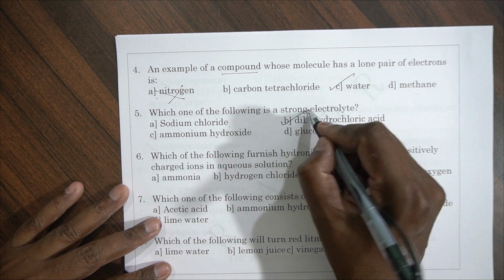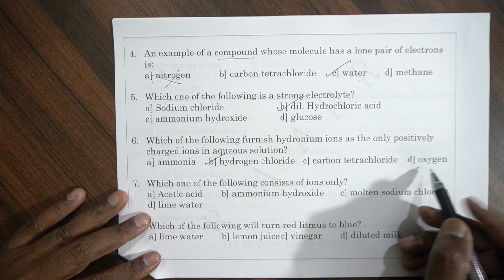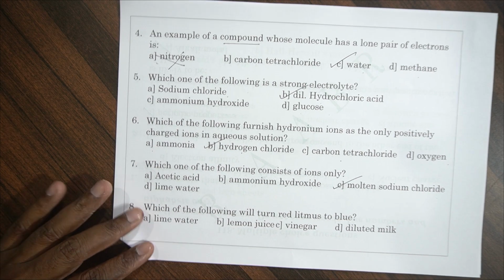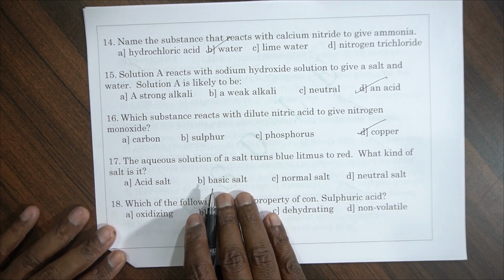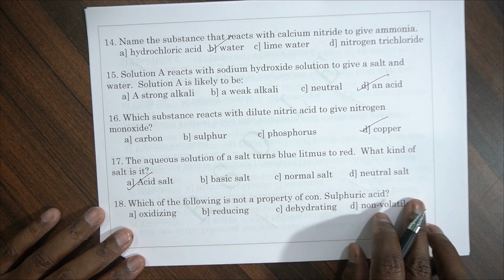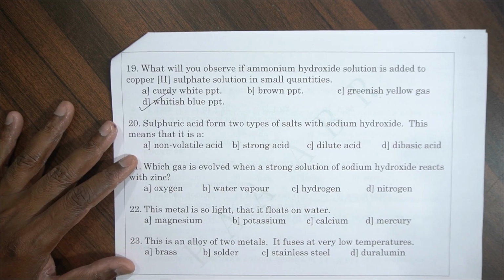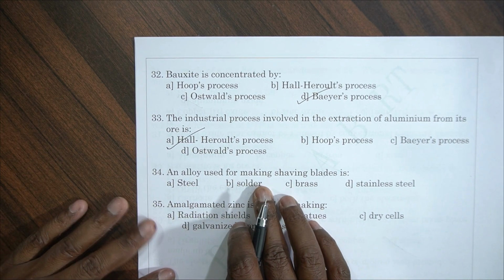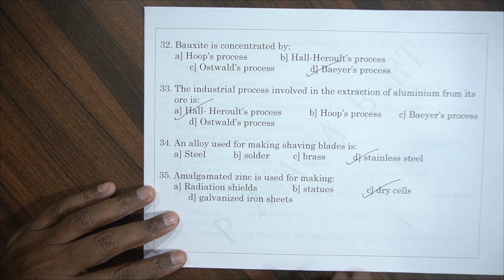|| Chemistry Class 10 | MCQ ||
Multiple choice questions for board exams explained.
Scoring marks made easy.